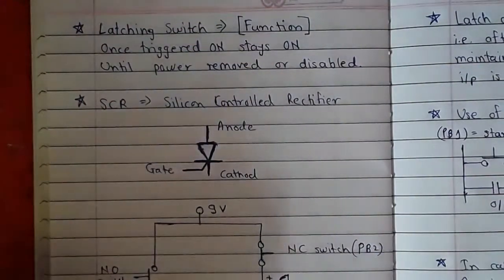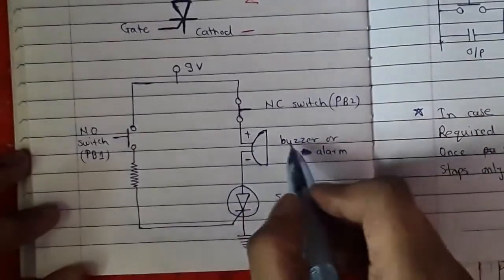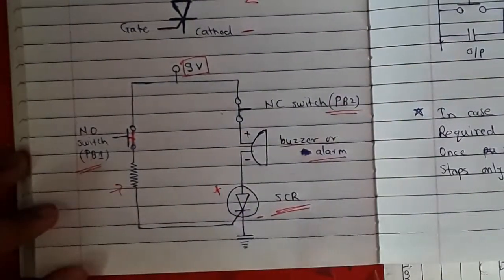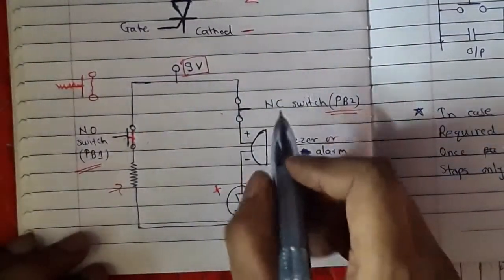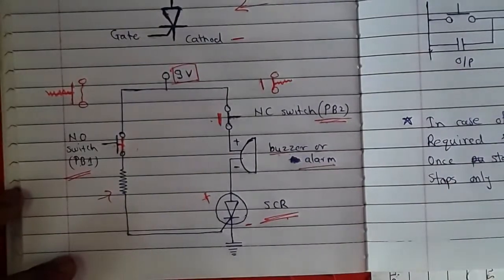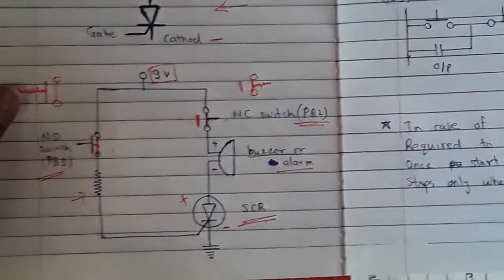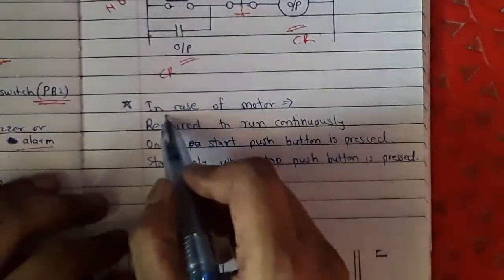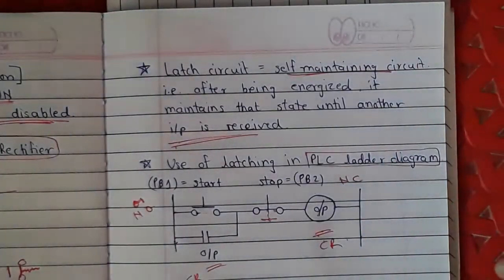Explanation of Latching Switches and Latch Circuit with Example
The video explains the function of latching switches and latch circuit with examples. It shows how the most commonly used latching switch i.e. SCR is used in the circuit. It gives understanding of the use of latching in plc ladder diagram and why latch switches are required in motor.